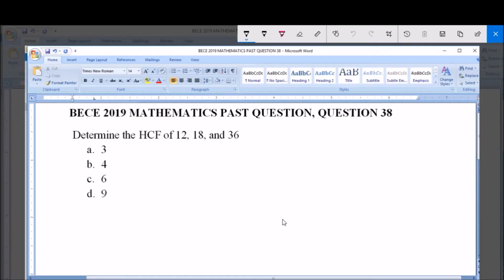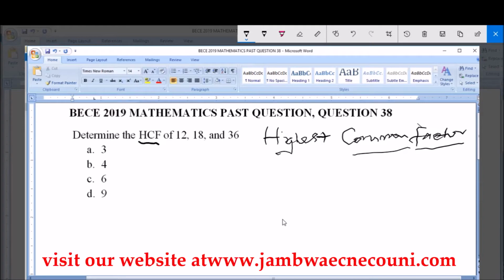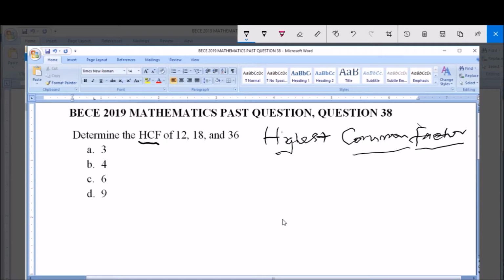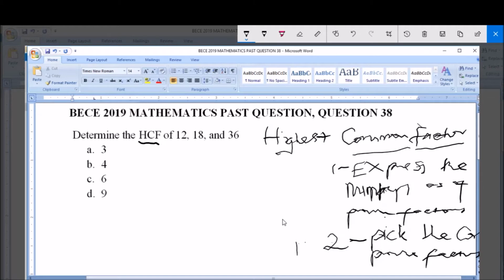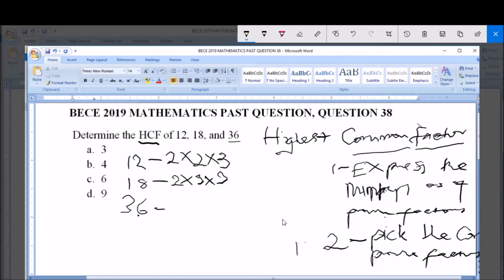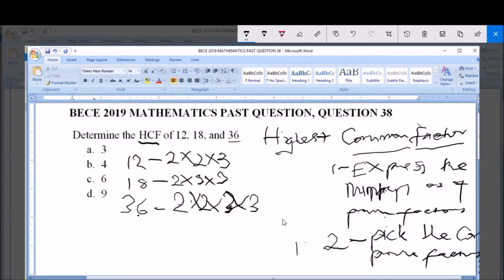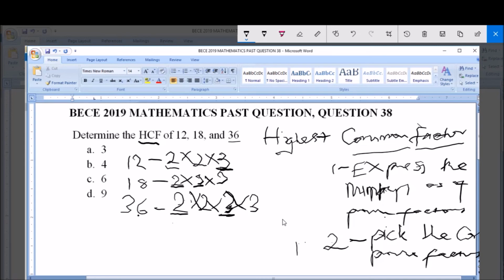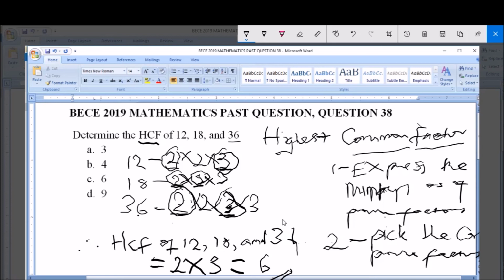BECE 2019 MATHEMATICS PAST QUESTION 38 HCF